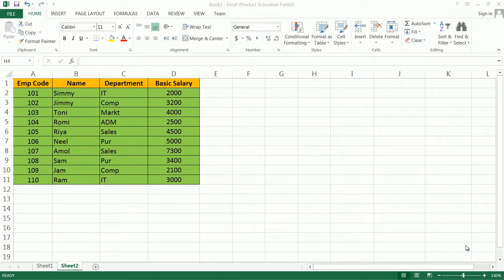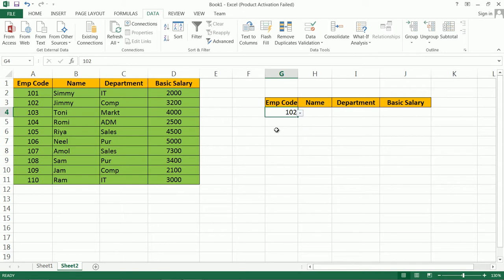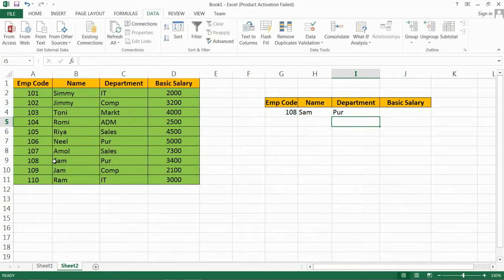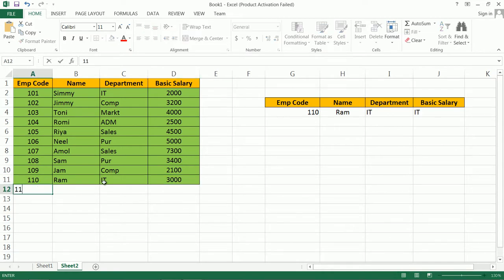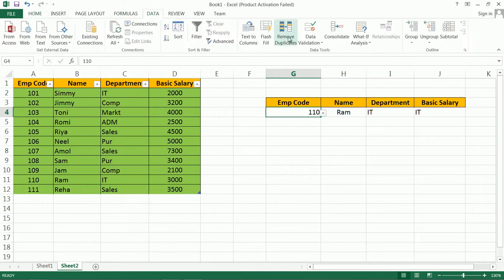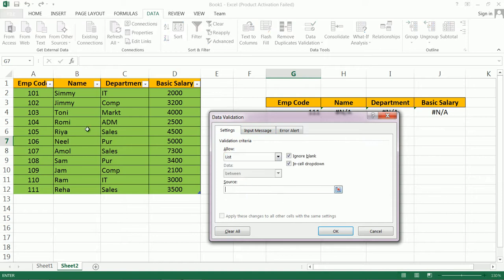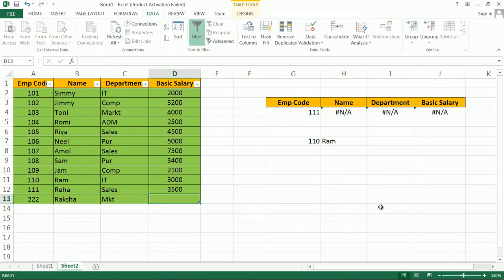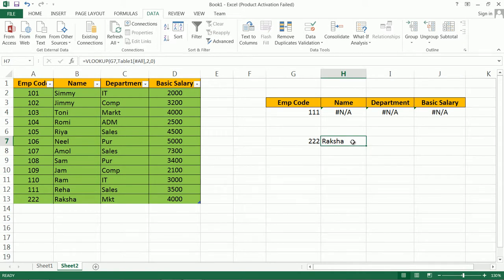Microsoft Excel Tutorial For Beginners(Vlookup Function|Dropdown List) - Part 9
Microsoft Excel Tutorial For Beginners(Vlookup Function|Dropdown List) - Part 9, Vlookup, Dropdown List, Dynamic Dropdown List, Table Format